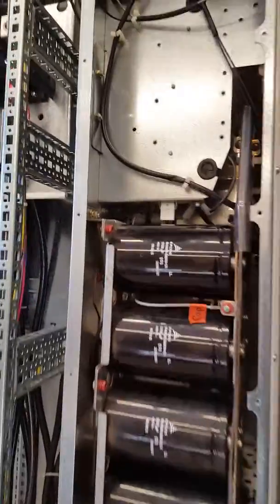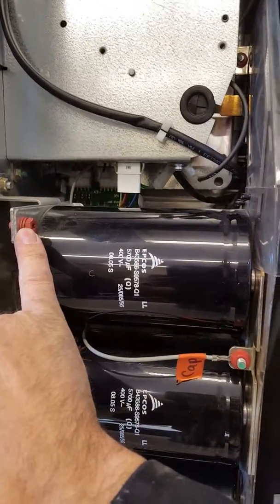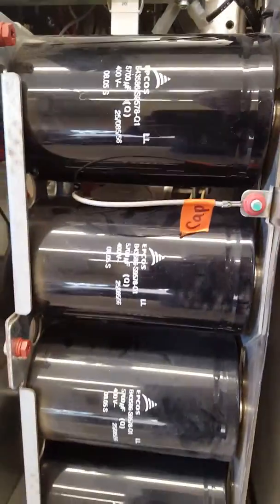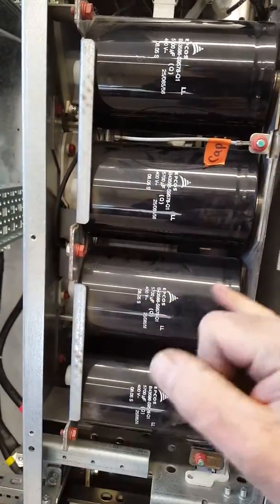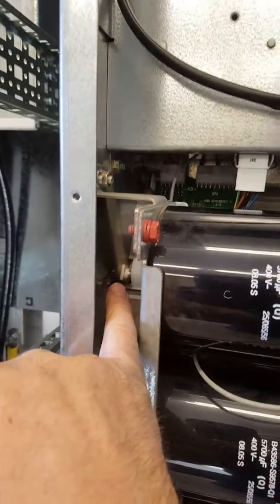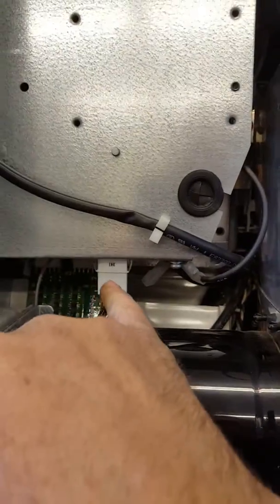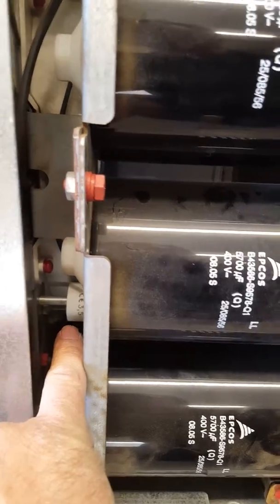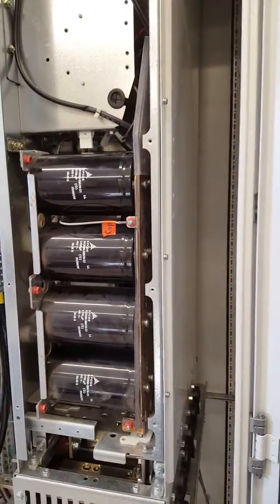Heat Sink Fan: ACH550-UH-245A-4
Changing a heat sink fan on an ABB, ACH550-UH-245A-4... Look for the orange colored screws.